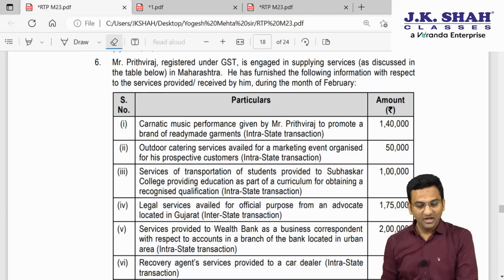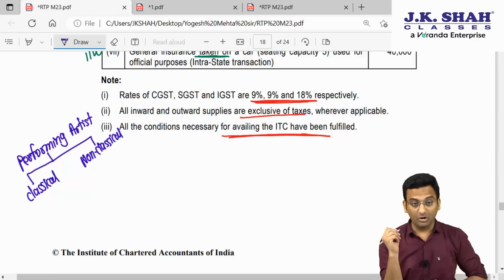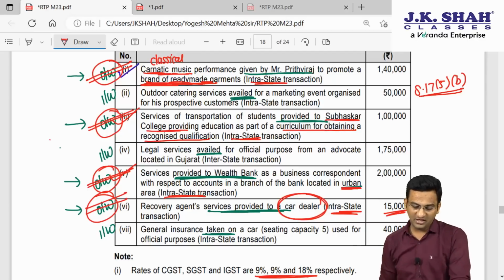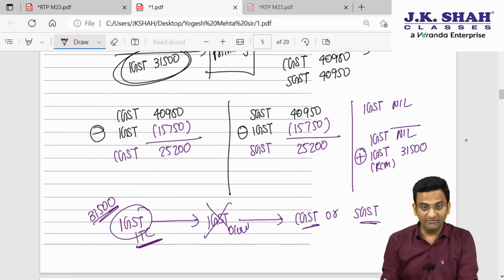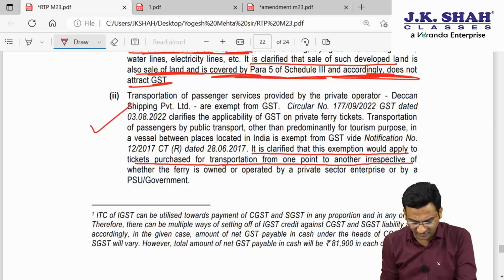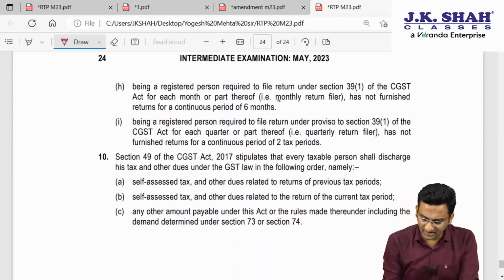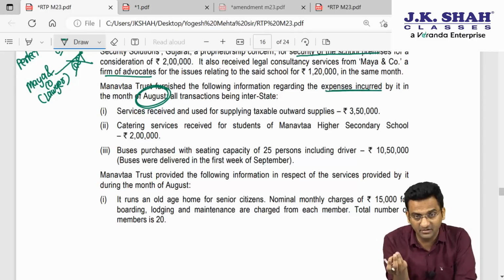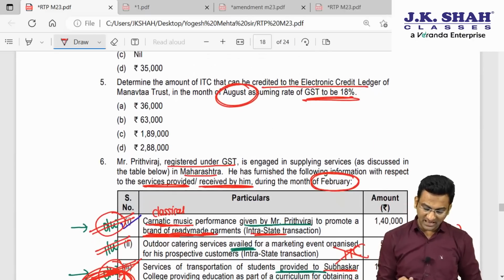CA Inter | RTP May 23 | Indirect Tax